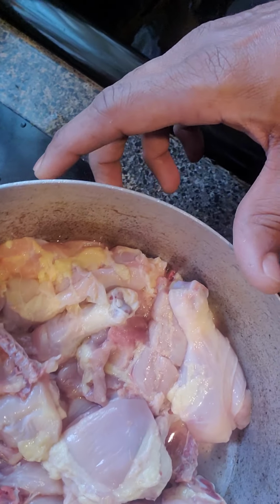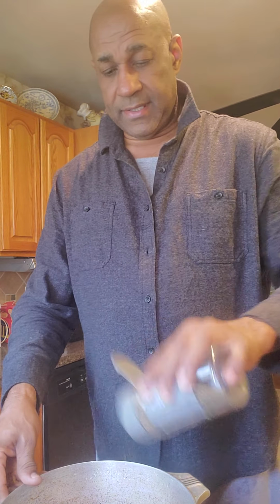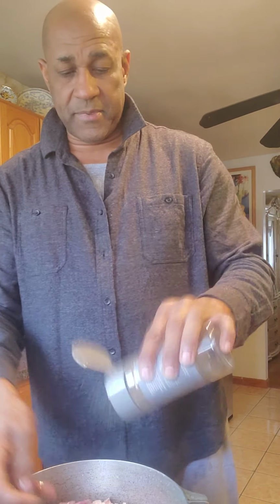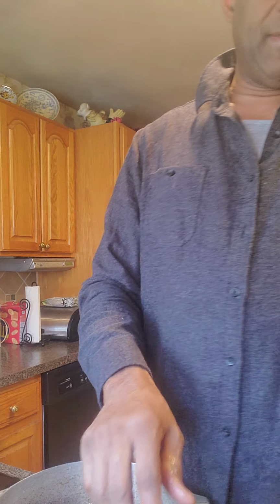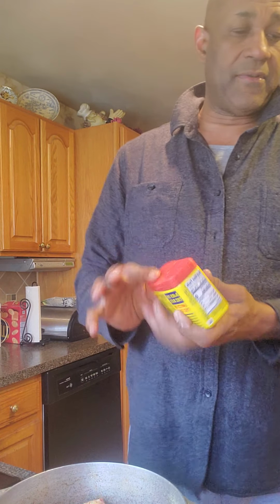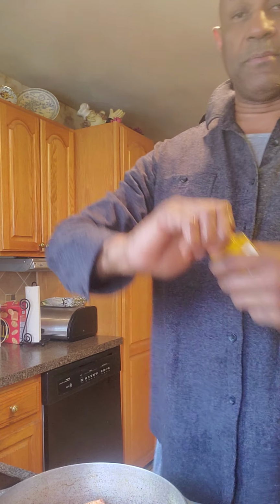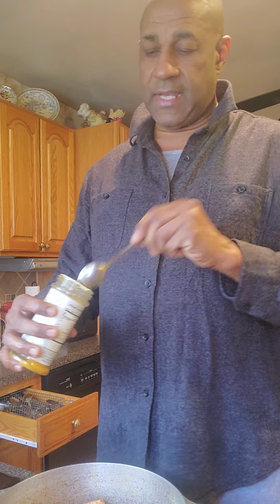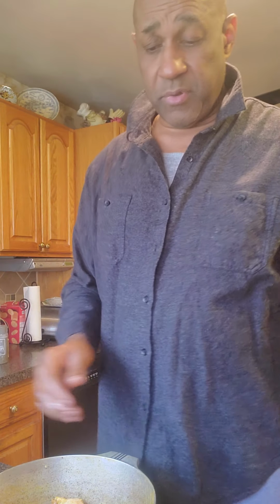CURRY CHICKEN▪︎ BY SHANE #3